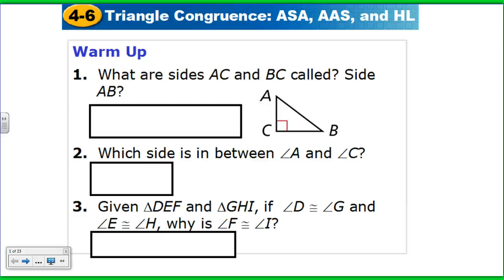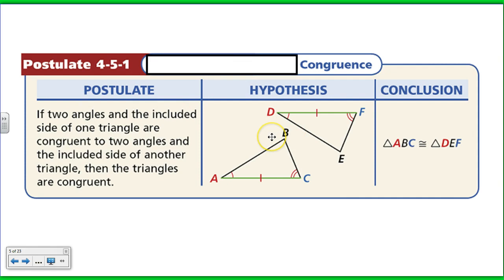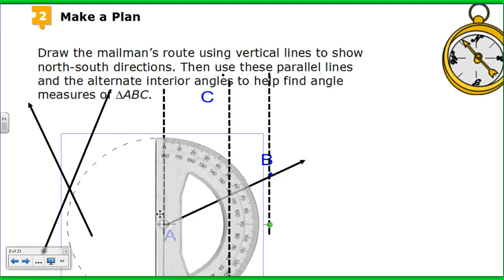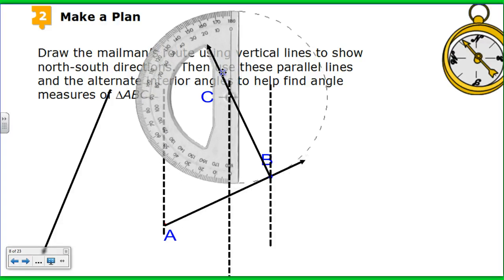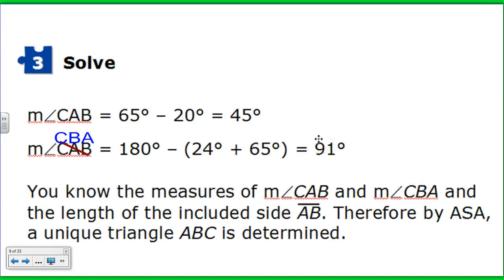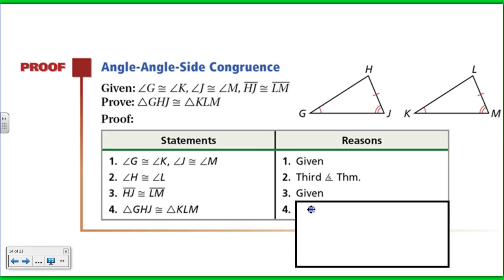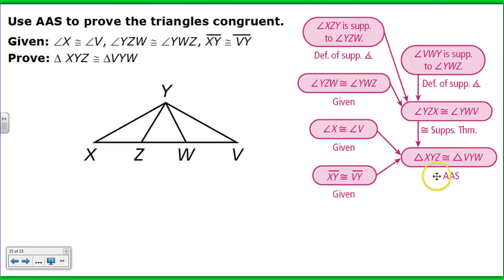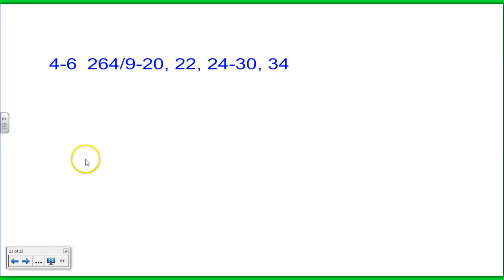Geometry 4-6 Triangle Congruence ASA, AAS, HL